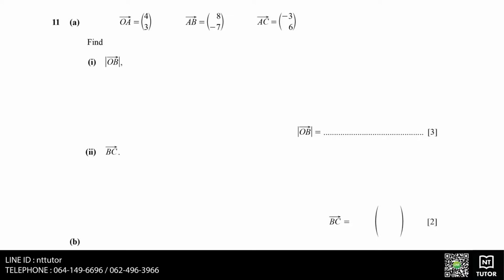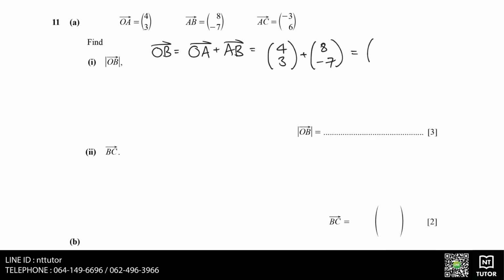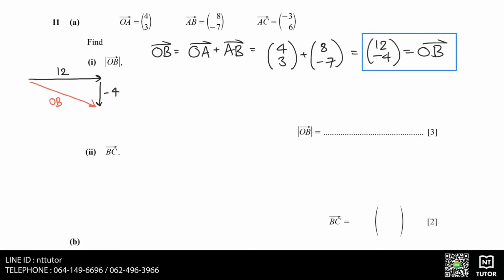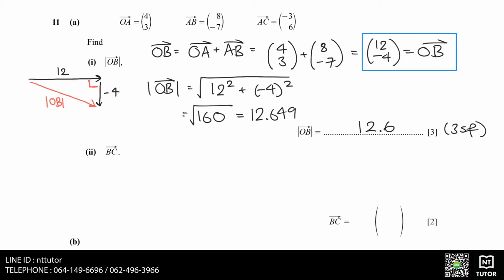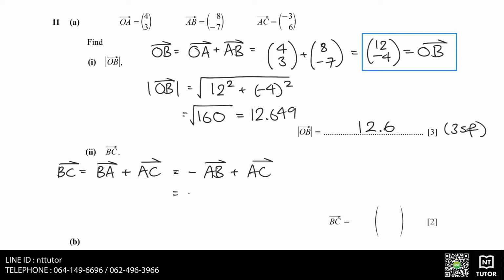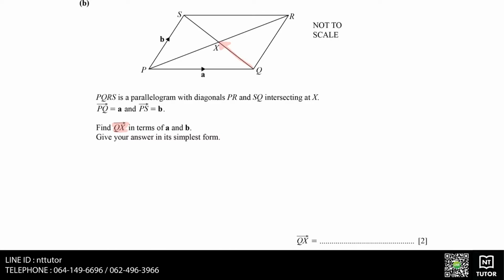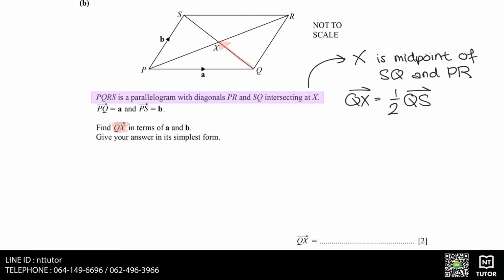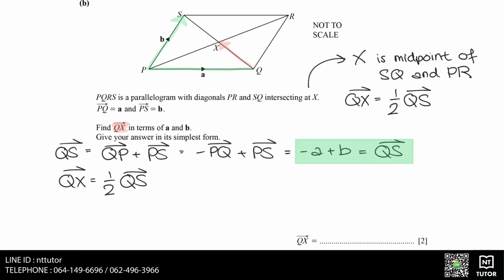[Question 11] CIE IGCSE Mathematics Paper 4 May/June 2018 0580/41/M/J/18